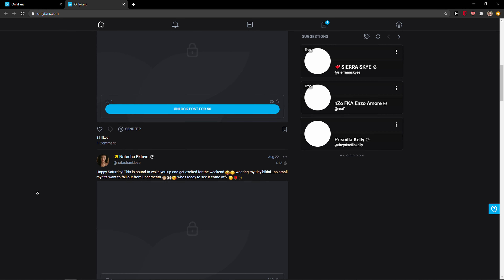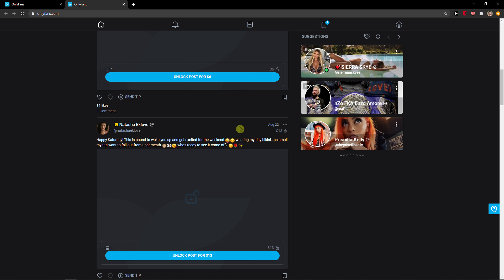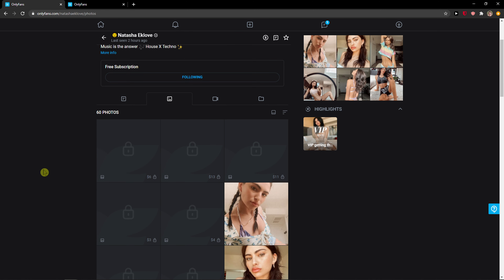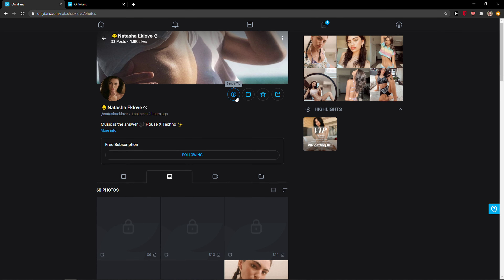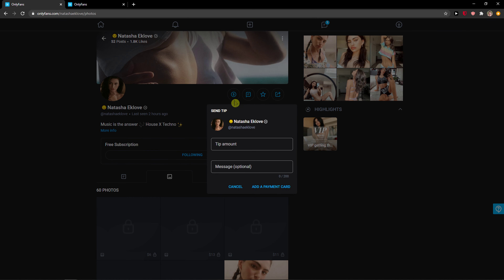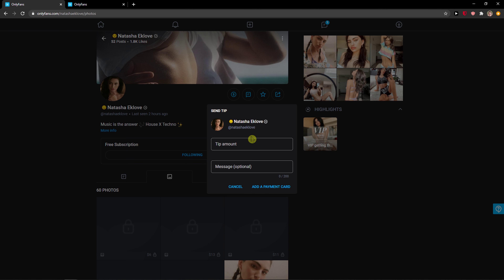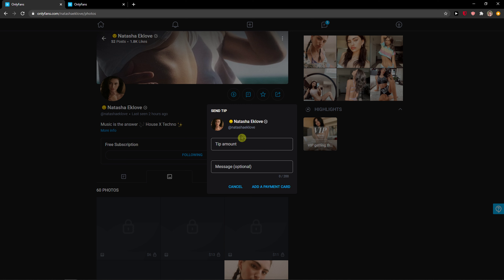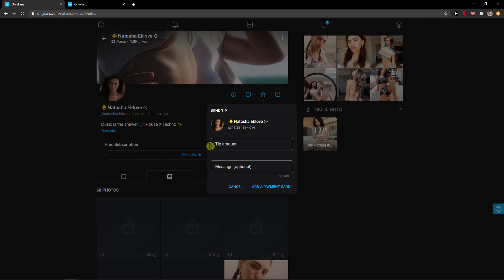How To Tip Someone In OnlyFans